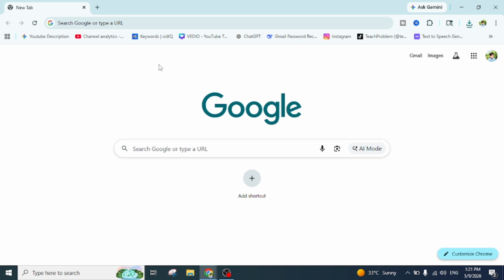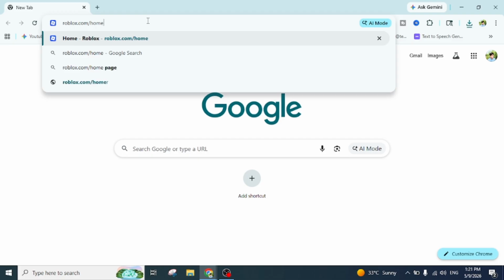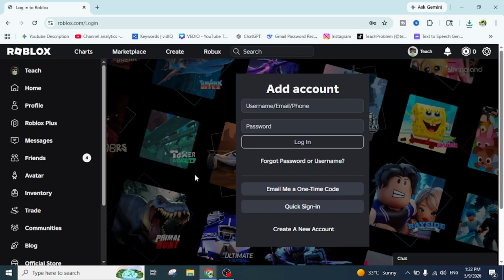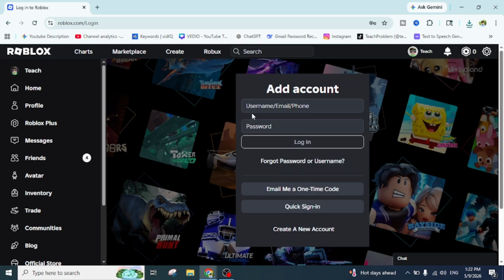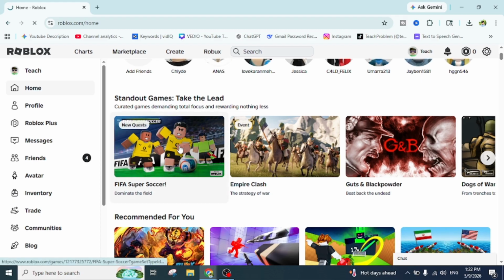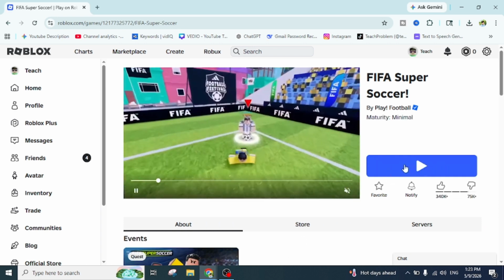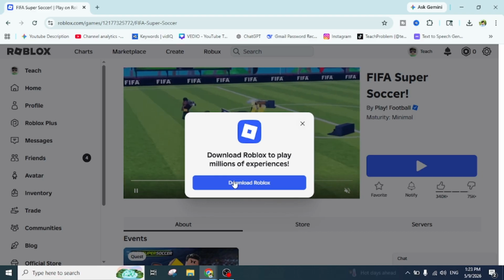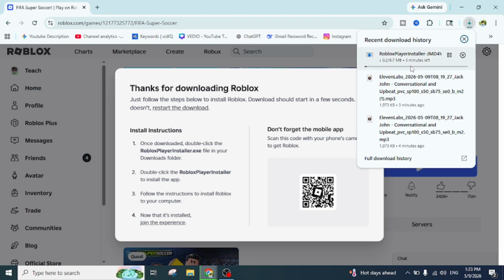How To Download Roblox On Laptop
Learn how to download Roblox on laptop easily with this complete step-by-step tutorial. In this guide, I show you the official method to download and install Roblox on any Windows laptop, including HP, Dell, Lenovo, Acer, ASUS, and MSI. Whether you're a new player or reinstalling the game after a break, this video covers everything you need to know to get started.

In this video, you'll learn how to download Roblox from the official website, how to install Roblox on Windows 10 and Windows 11, and how to fix common installation errors like "Roblox not installing" or "Roblox stuck on installing". I also cover how to create a free Roblox account, how to log in, and how to start playing popular games like Adopt Me, Brookhaven, Pet Simulator, and Jailbreak. By the end of this tutorial, you'll have Roblox fully installed and ready to play on your laptop.